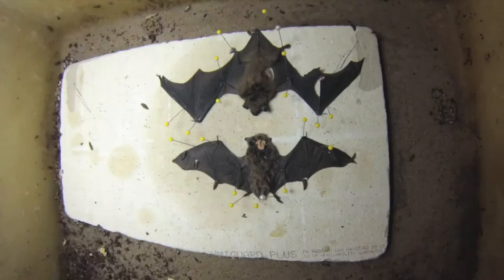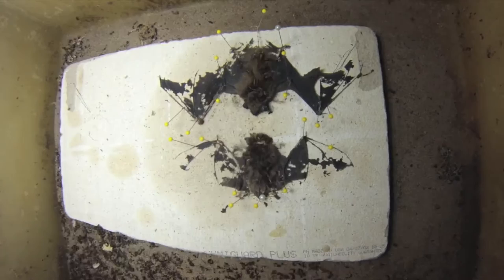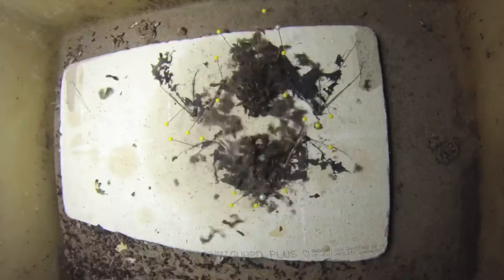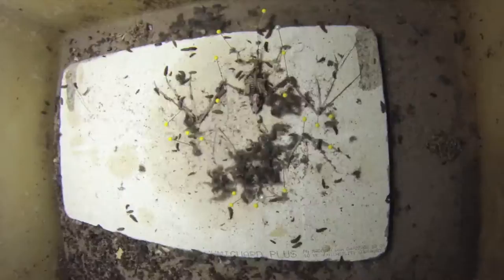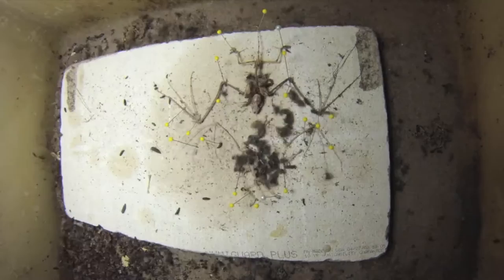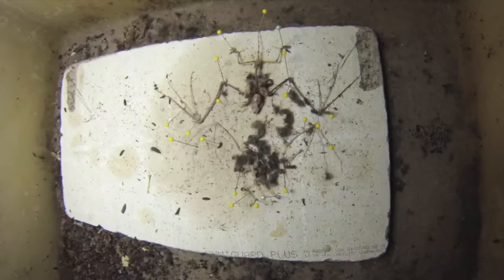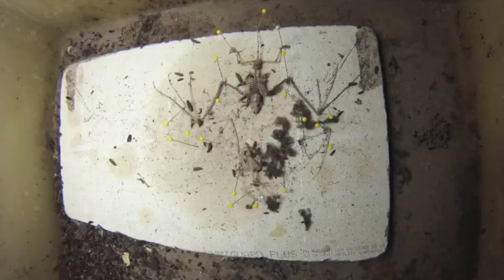Dermestid Beetles and Museum Collections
Many natural history museums use beetles to help prepare specimens for their collections. Check out this time-lapse of dermestid beetles preparing two bat skeletons for our Mammology Department, narrated by Curator of Entomology Dr. Michael Wall.